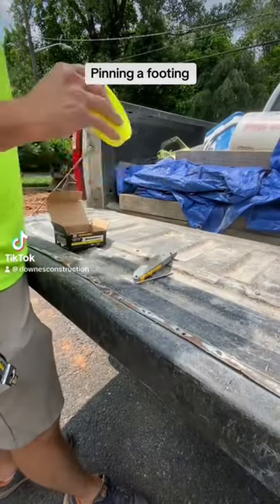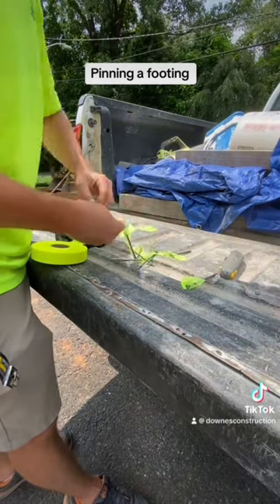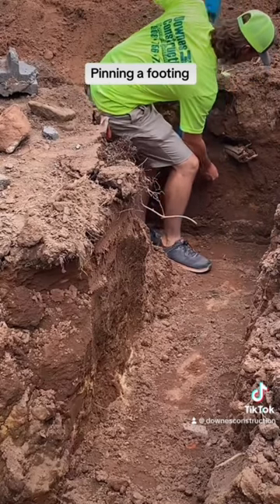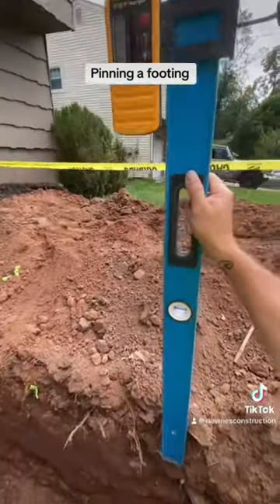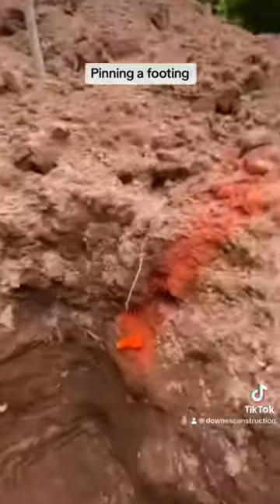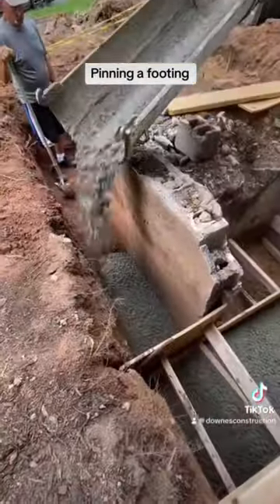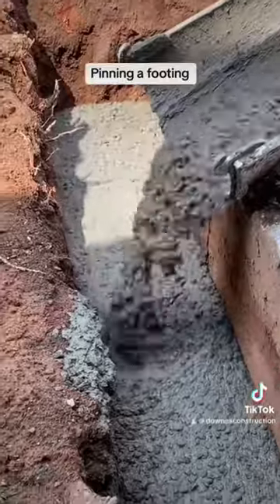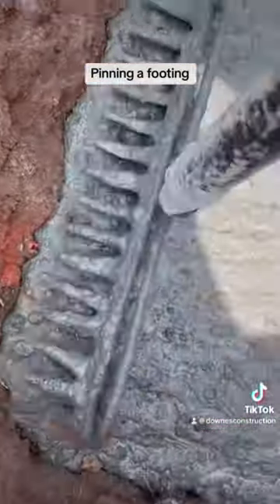How to Pin & Pour a Footing